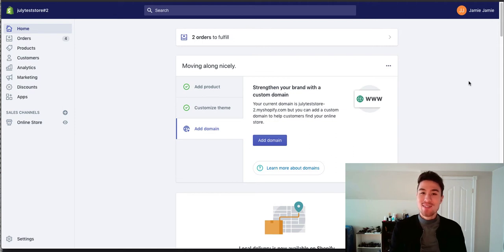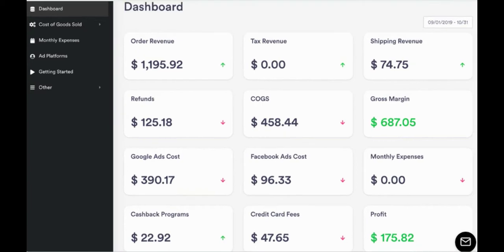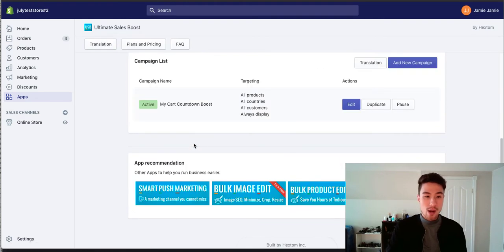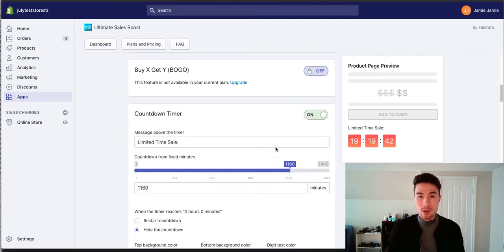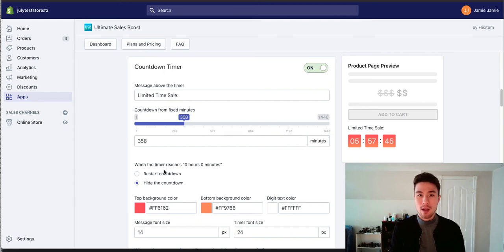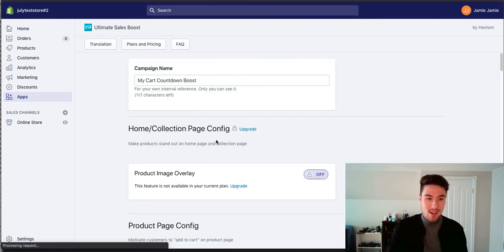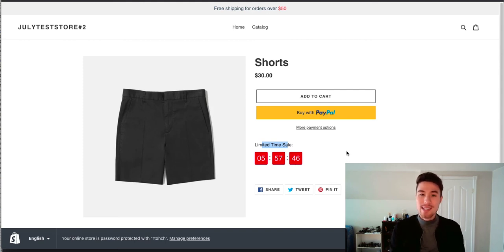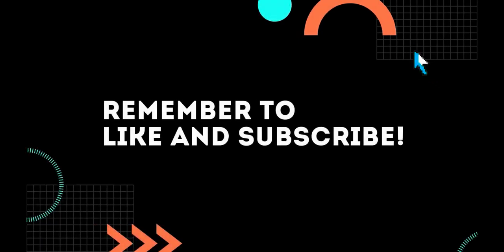Shopify Countdown Timer: Add Timer to Increase Conversions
If you're looking to increase your conversions on your Shopify store, then you need a Countdown Timer! This free add-on allows you to set a timer and track how long the timer is set for. This will help you to see how long it takes for your customers to convert from lead to sale, and make changes to your marketing and sales strategies accordingly!